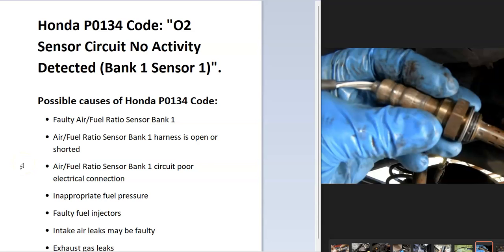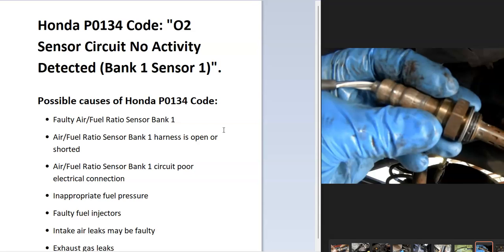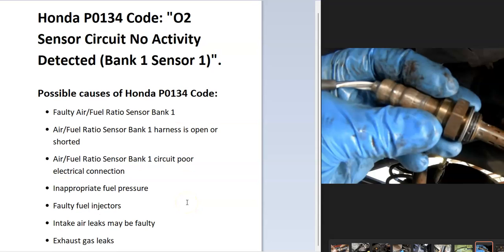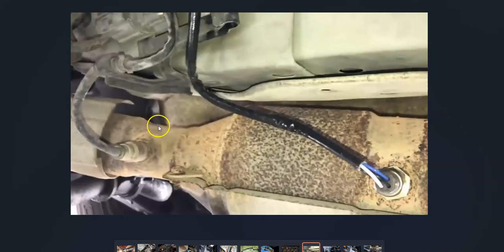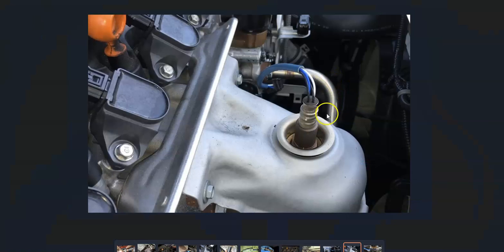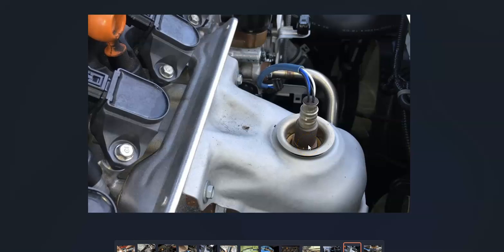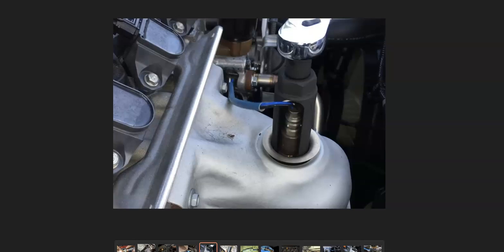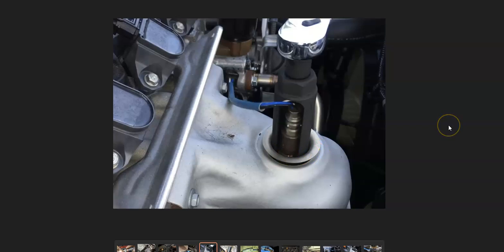How to Fix HONDA P0134: O2 Sensor Circuit No Activity Detected Bank 1 Sensor 1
How to fix a HONDA P0134 Code: Air/Fuel Ratio Sensor Bank 1, Sensor 1 Heater System Malfunction